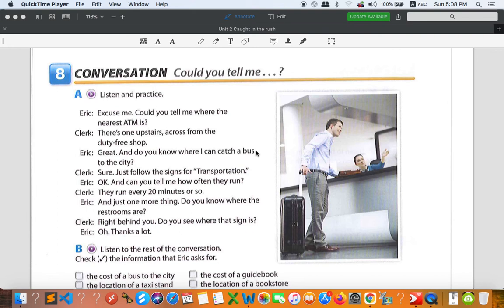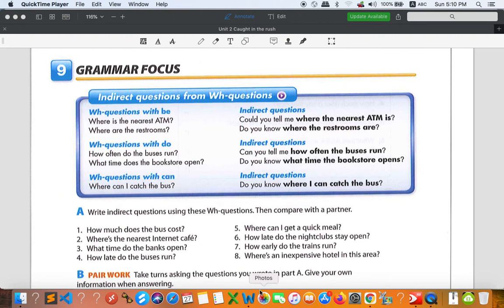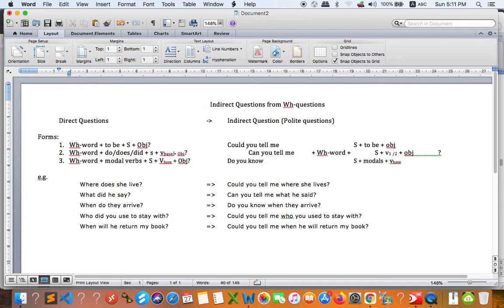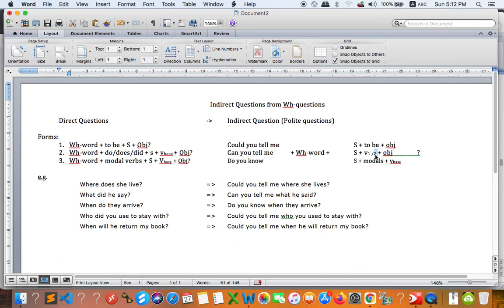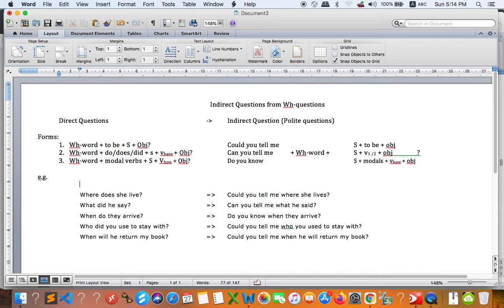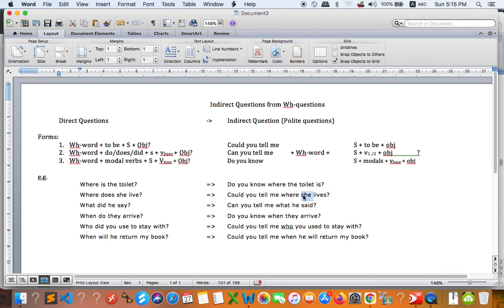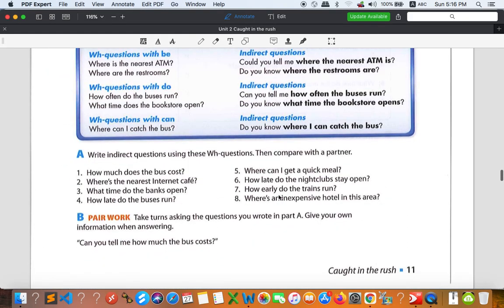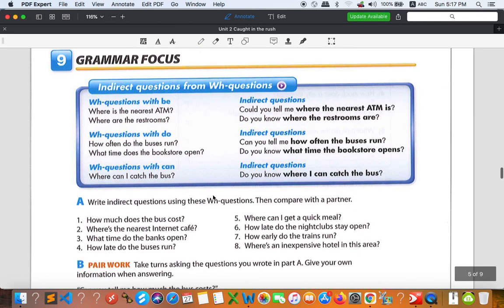Caught in the Rush (Unit 2 cont 3)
This video is designed for PUC Online Classroom students only. Within this video, you will learn Indirect question from wh-question.